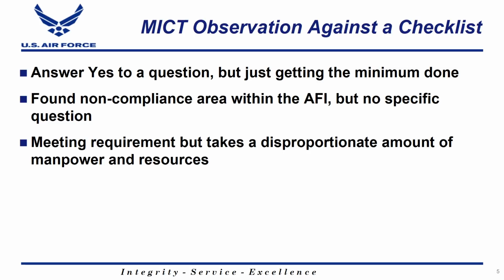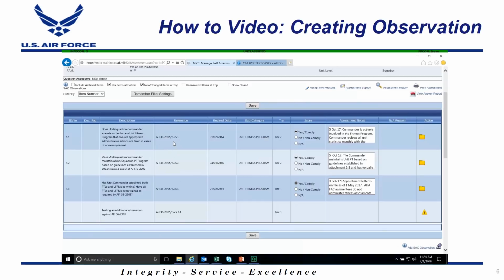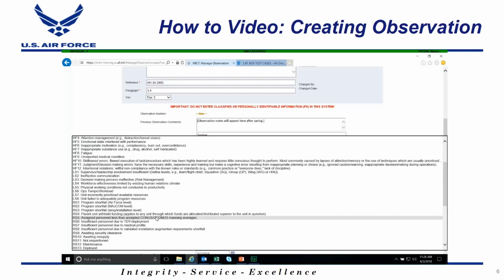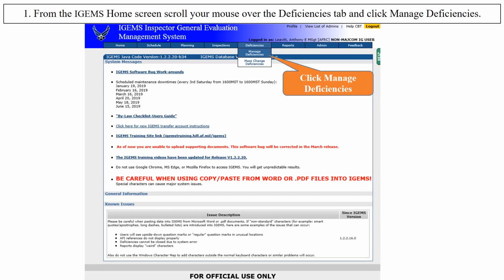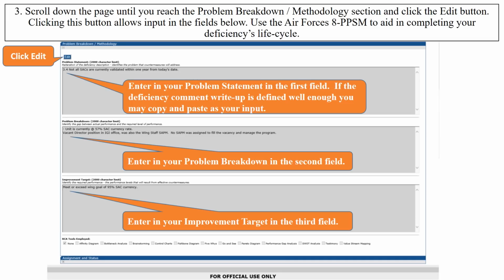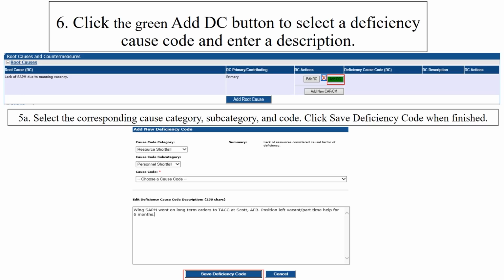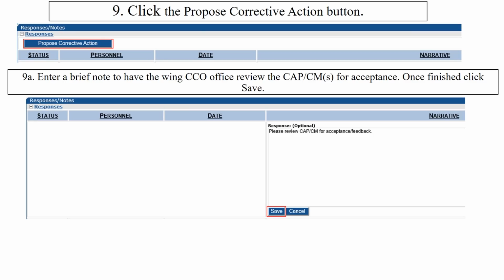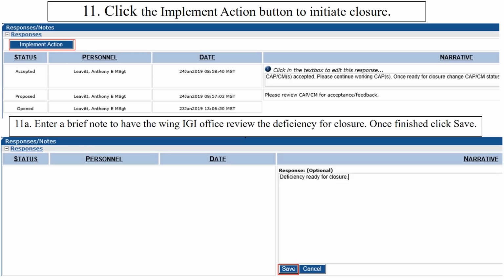IG - SAPM Training - May 2020 - 934 AW Virtual UTA